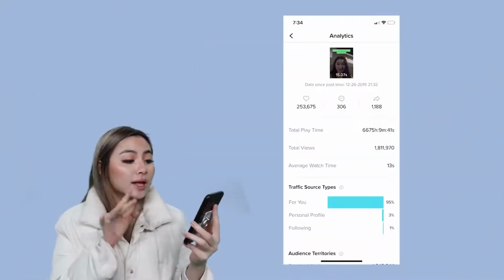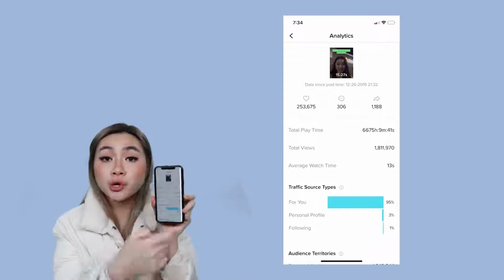How To Grow And Make Money On TikTok:Go Viral In 24 Hours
Hello Guys

*My name is Tauras Black and I am an aspiring business man and entrepreneur and I am dedicated to helping you learn more about making money online and learn how to make money online or generally make money online or on YouTube. We teach people how to make money online and on YouTube without having to make any videos by only just posting simple or viral videos.

Hello Guys ,In this Video we cover the Topic on how you can go viral on TikTok and Grow From (0-100K) Followers And Start earning money.We cover the Topic also about TikTok Algorithm